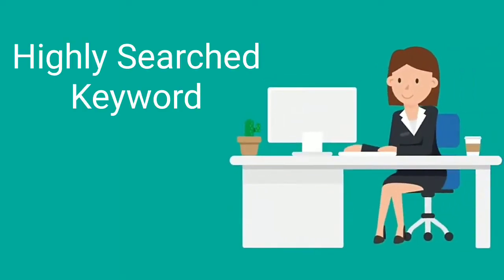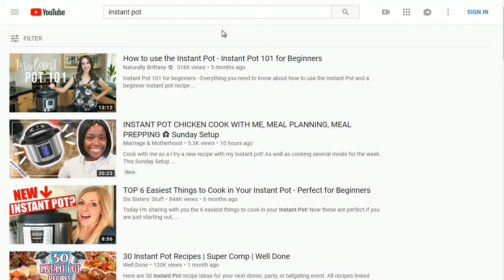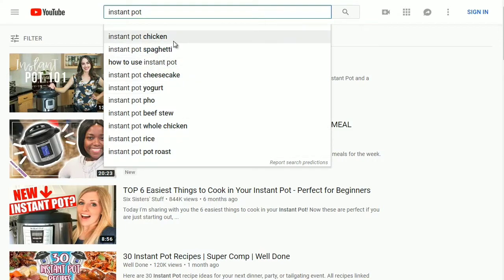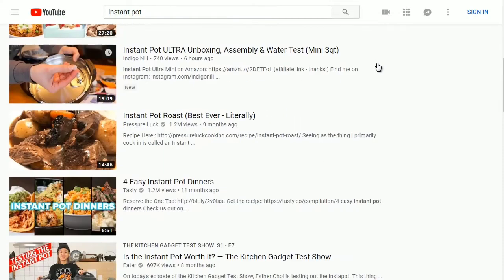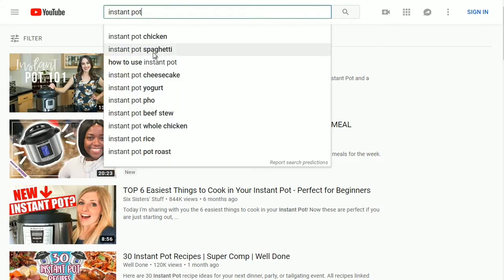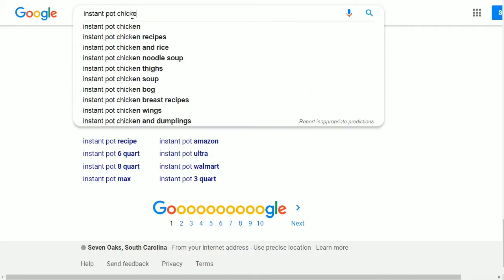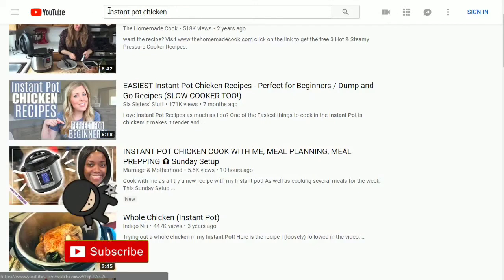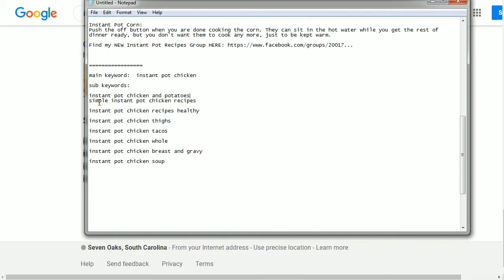How to Rank YouTube Videos Fast | YouTube Seo Tutorial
Discover How to rank YouTube videos fast For The YouTube Search Engine So You Can Outrank Your Competitors… Starting Today

00:46 How do i research keyword on YouTube?

04:59 How do I SEO my YouTube channel?

Video marketing is one of the easiest ways to get highly targeted traffic, but you have to do it right. If you do it wrong and simply upload a video to YouTube in the hopes that it will get a ranked on YouTube and on Google then you won’t be as effective.

In this specific video training course, you will get to watch over my shoulder - step-by-step, click by click - and learn what you need to do before making your YouTube videos live and How to Rank YouTube Videos Fast.

 💠Useful Videos💠